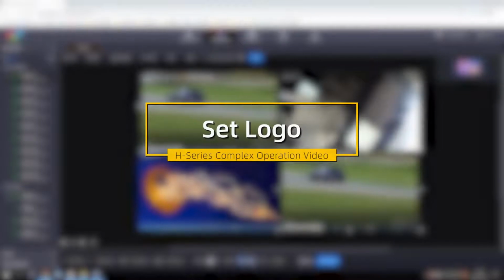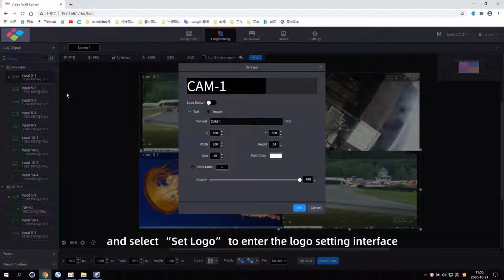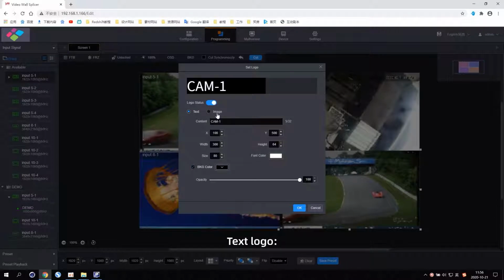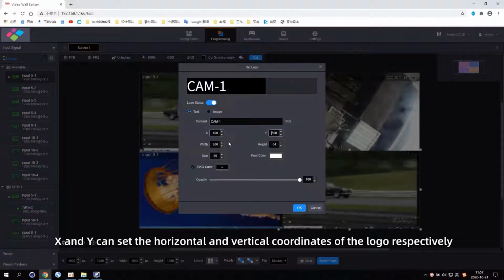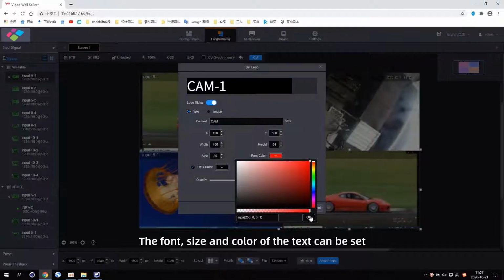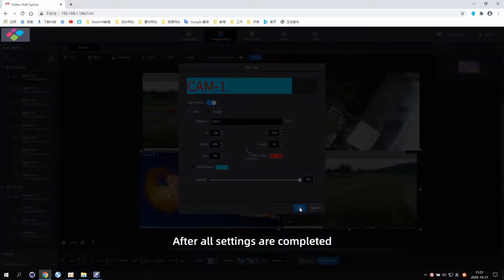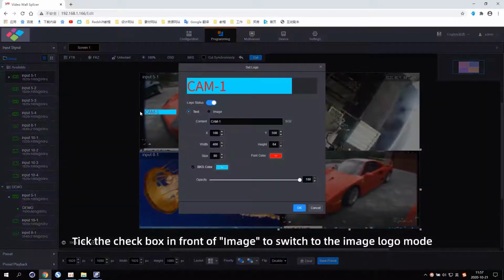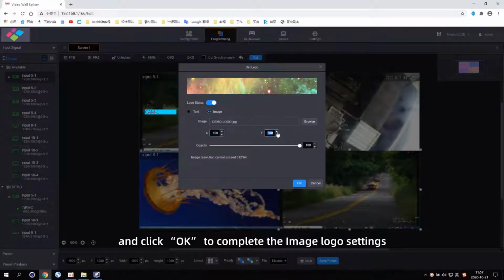Novastar | 16 H Series Operation Video Set Logo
NovaStar Logo Setup Tutorial | Add Custom Text or Image Logos to LED Input Sources

Looking to display a company logo, event title, or custom branding directly on your LED screen? NovaStar makes it easy with the built-in Set Logo function. In this tutorial, we walk you through the full process of enabling and customizing both Text Logos and Image Logos on input sources using the NovaStar programming interface.

Whether you're managing a live event, creating brand visibility in digital signage, or delivering a seamless corporate display experience, this function is a must-know feature for every LED engineer or system integrator using NovaStar solutions.

🎯 Key Functions Covered in This Video
Accessing the Set Logo Interface

Navigate via the menu button next to the selected input signal

Enter the dedicated Logo setting interface

Using Text Logos

Input your custom logo text content

Adjust coordinates (X and Y) to position the logo

Customize width, height, font size, color, and background opacity

Using Image Logos

Enable image logo mode via checkbox

Upload your own image file (e.g., .png or .jpg)

Set position, size, and opacity

Perfect for logos, QR codes, or promotional visuals

🧠 Why Use NovaStar Logo Settings?
With the Set Logo feature, you can:

Display real-time branding without altering video content

Quickly swap logos between different signal sources

Maintain full control over logo position and appearance

This function is particularly useful in:

Exhibition Halls & Trade Shows

Concerts & Live Events

Retail LED Installations

Control Rooms & Corporate Displays

✅ Compatibility Note
NovaStar systems across various controller series support both text and image logos. Be sure to verify compatibility with your specific model and firmware version before use.

🔧 Best Practices
Use transparent background images for cleaner integration

Keep logos within safe zones to avoid edge cropping

Test opacity to avoid distracting from primary content

Apply consistent brand sizing across inputs for professional appearance

NovaStar logo setting, text logo on LED screen, image logo upload NovaLCT, branding on LED display, NovaStar input signal configuration, live event LED customization

How to Use Freeze & Lock Functions in NovaStar Layer Control

EDID Configuration Explained | NovaStar LED Input Signal Settings

Guide to Custom Input Cropping in NovaStar Programming Interface

NovaStar logo

LED screen logo overlay

Text logo LED wall

Upload image logo NovaStar

NovaLCT programming

LED branding overlay

Custom logo on live video

Corporate display LED tutorial

Learn how to set text or image logos on your LED screen using NovaStar! Perfect for branding, events, and digital signage.

Want to brand your LED screen with a custom logo? NovaStar's logo setting tool makes it simple—text or image, fully customizable.